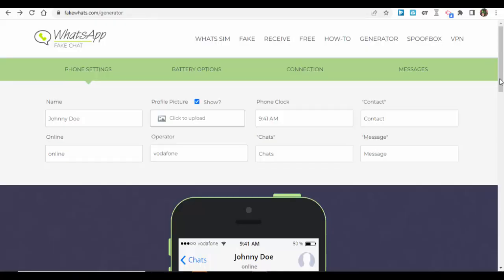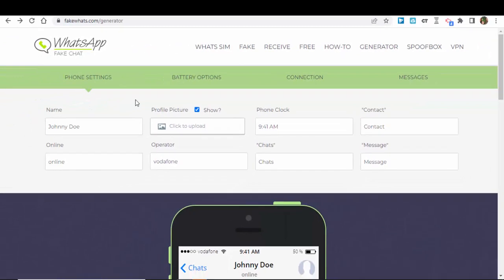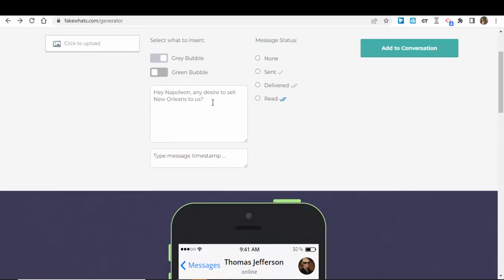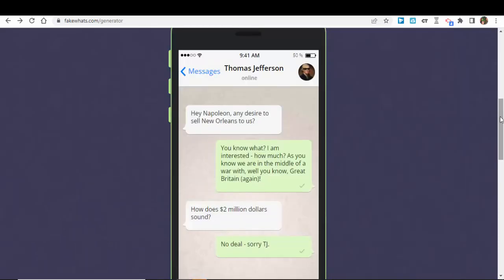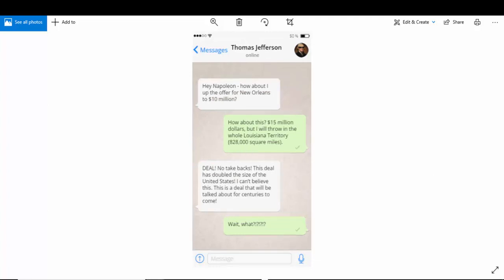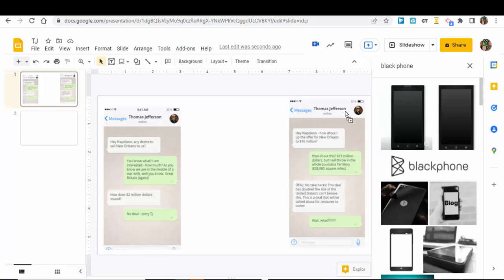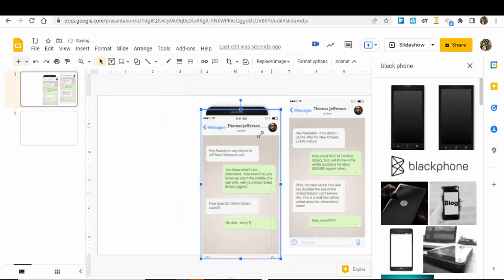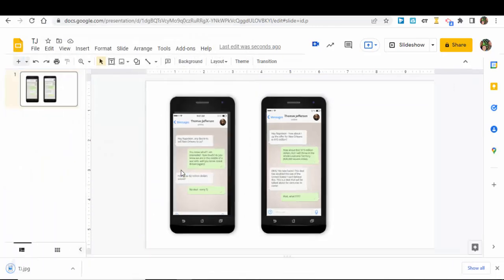How to create a fake text conversation Great for first person point of view